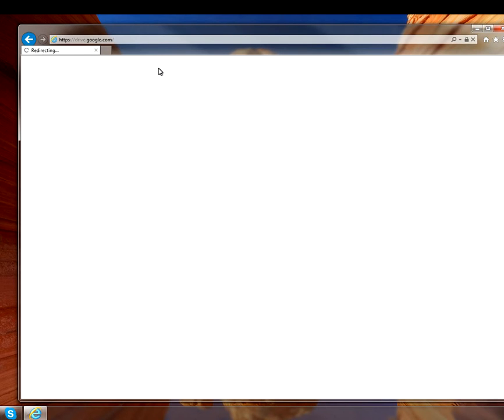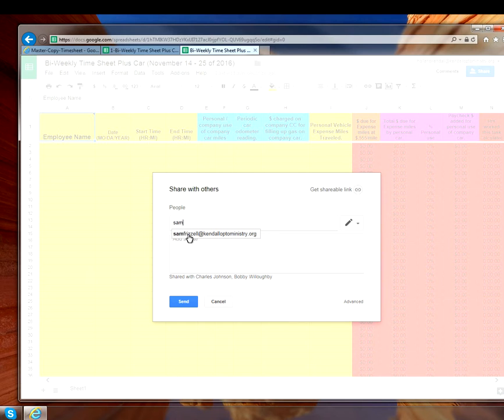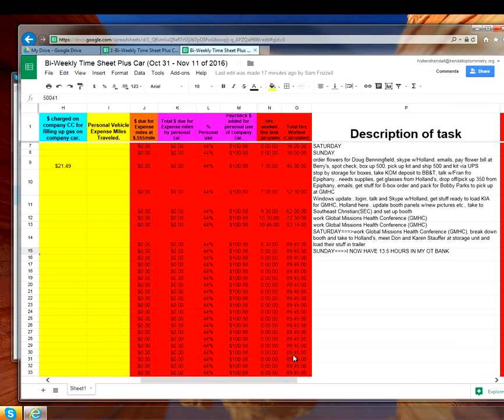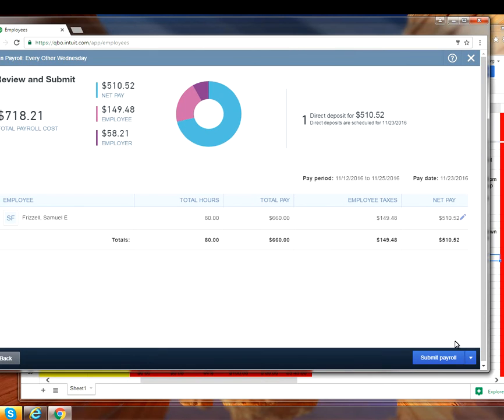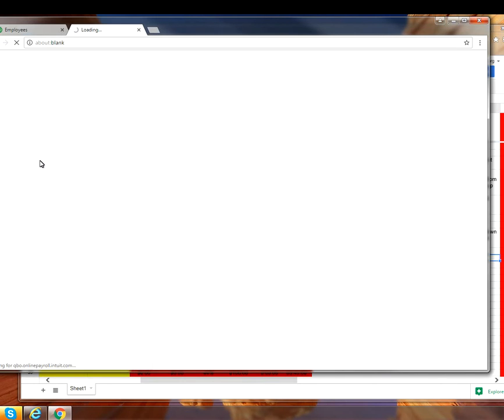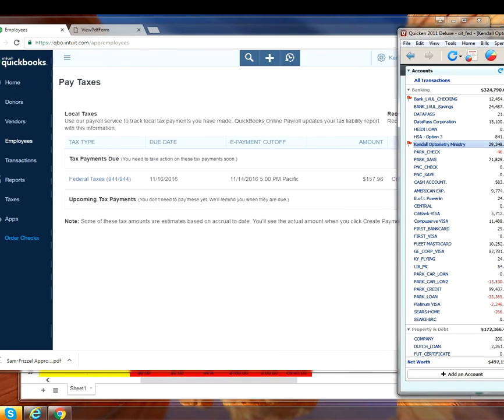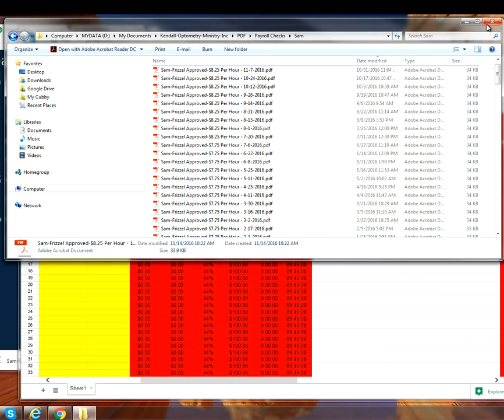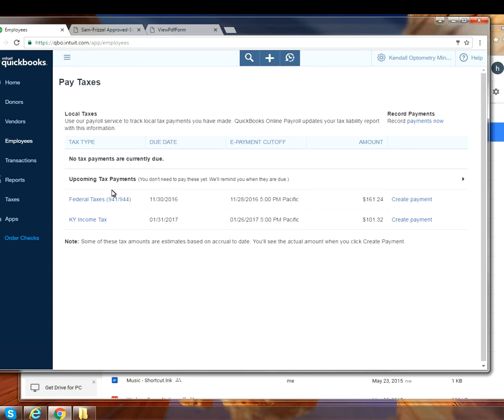How to do Payroll and Taxes Procedure 008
This video shows now to do payroll and taxes for our single employee, Sam Frizzell.